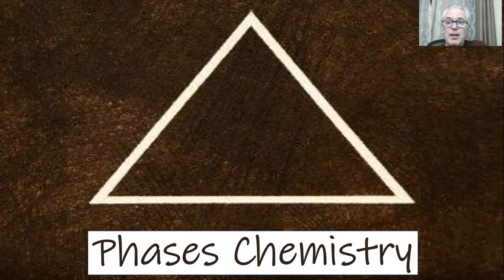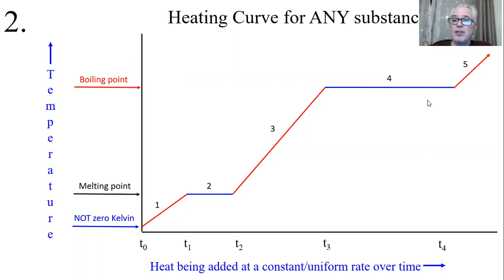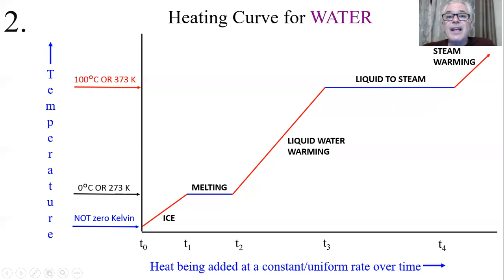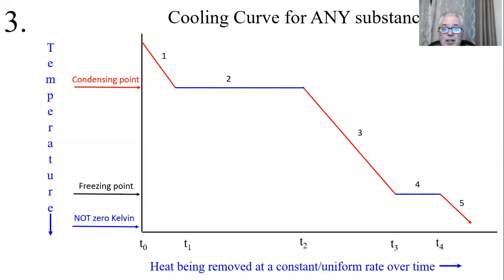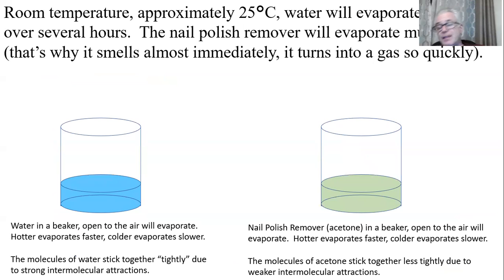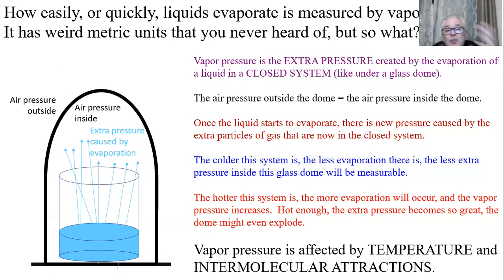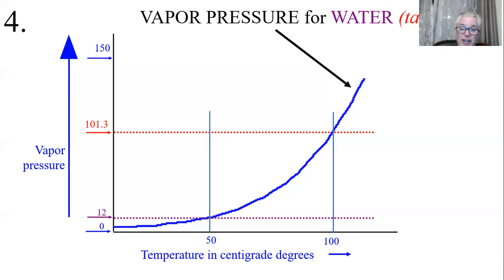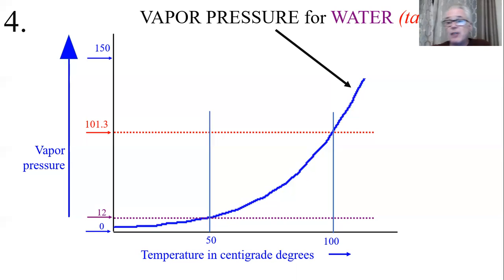phases intro zoom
Basic facts of phases: cooling and heating curves, vapor pressure and table H